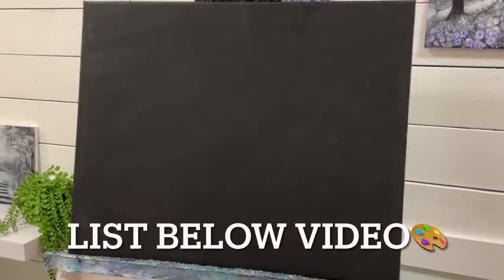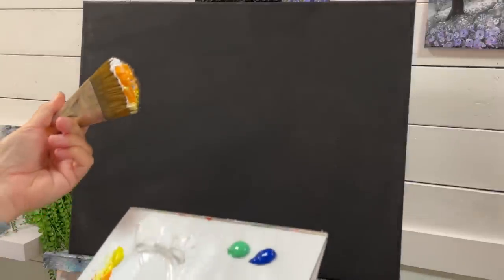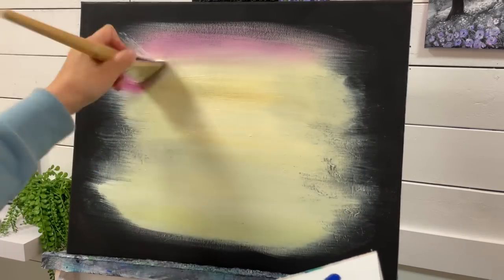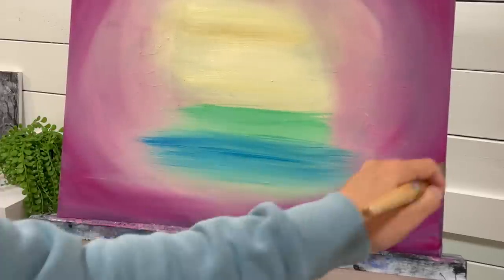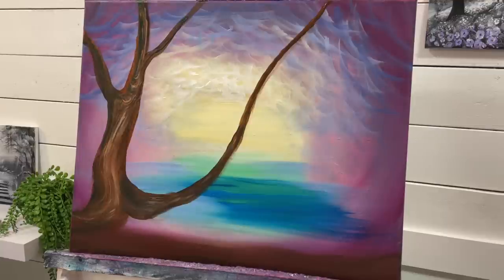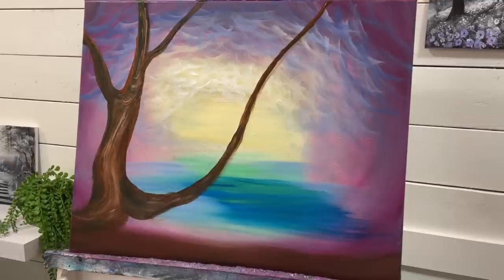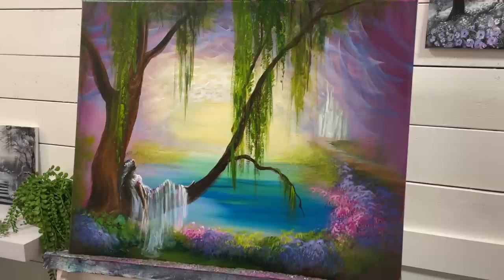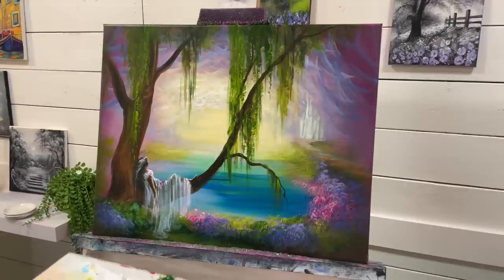How To Paint “Daydreaming” Acrylic Painting Tutorial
This is a full length acrylic painting tutorial using the following colours:
Titanium white
Burnt Sienna
Burnt umber
Magenta
Phthalo blue
Sap green￼
Light olive green
Lemon yellow
Warm yellow
Small 10 flat
2 rigger
3 round
1 inch mop
2 fan
14 filbert
20 flat
50 filbert
30 filbert